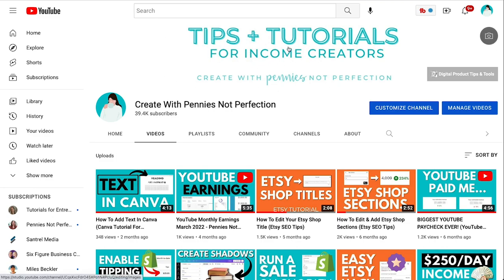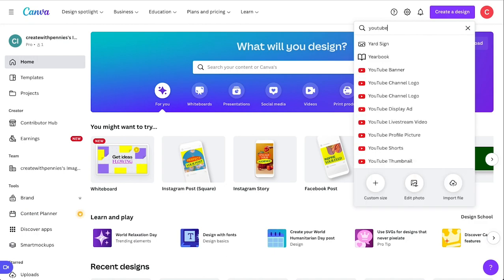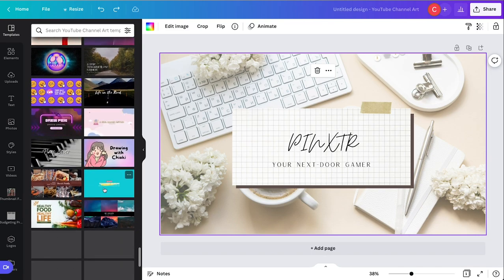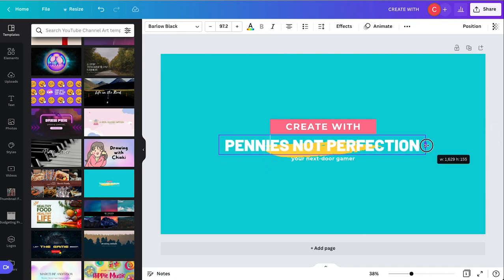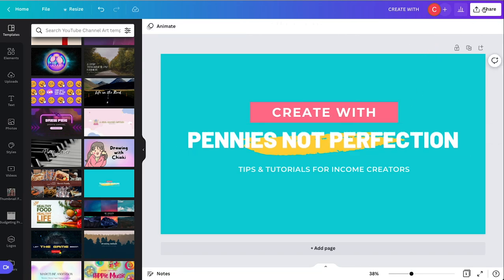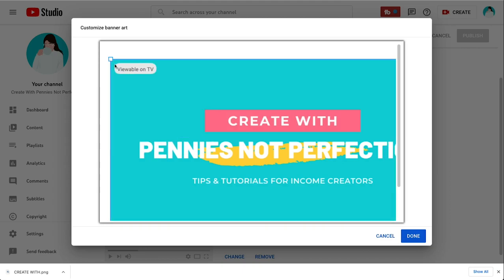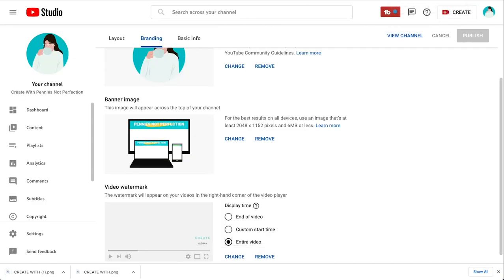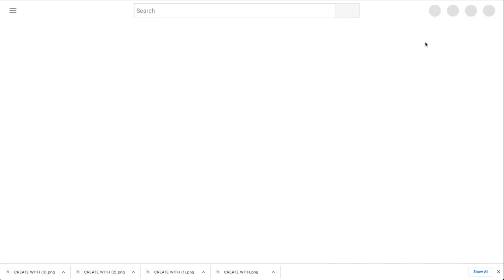Canva YouTube Banner Tutorial (FAST CANVA TUTORIAL)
Impress your audience with a Canva YouTube banner that looks professional. Canva’s free YouTube banner maker allows you to easily create a strong brand impression on your Youtube Channel.

Want to know how to make a YouTube banner super fast? With Canva's preset banner dimensions, easy editing tools, and banner templates you can make a professional looking YouTube banner in minutes.

In this Canva tutorial we look at how to add text to a design and ways you can edit and change that text.

This Canva tutorial covers:

- how to create a YouTube banner sized correctly
- how to use Canva templates for YouTube banners
- how to upload and adjust your YouTube banner

I use Canva to create some of my best selling printables in my online shop where I sell digital downloads for passive income.

You can use Canva to easily create digital products you can sell on sites like Etsy or Shopify to make passive income. It's also an amazing way to create social media content, videos, graphics and more!

💙  RECOMMENDED RESOURCES  💙